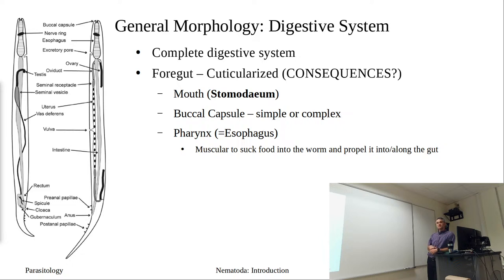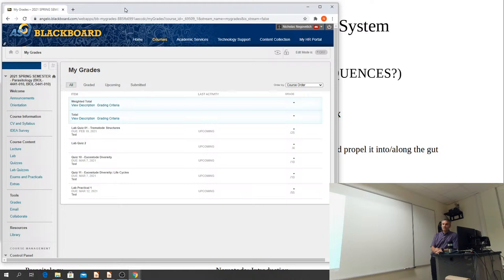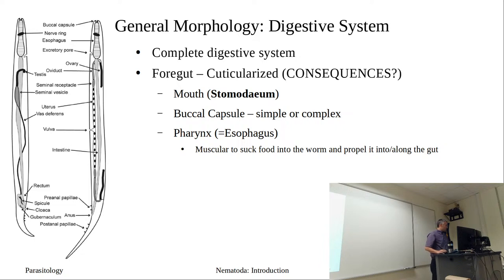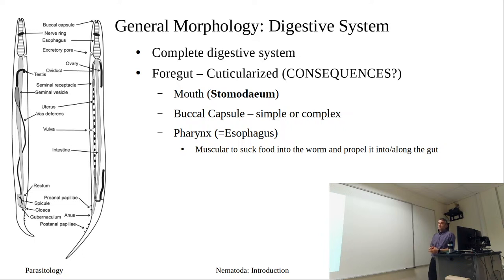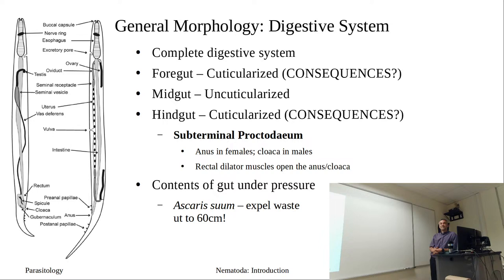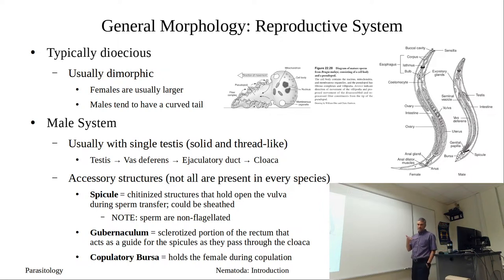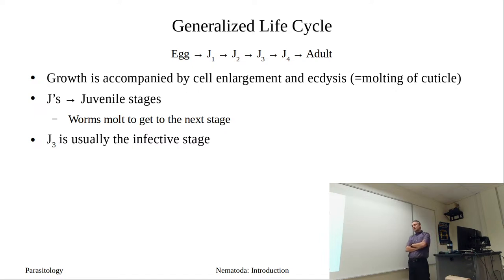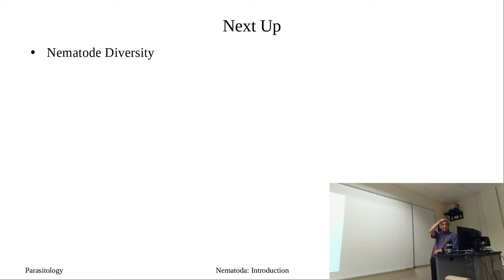Nematoda: Introduction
Digestive, Nervous, and Reproductive Systems